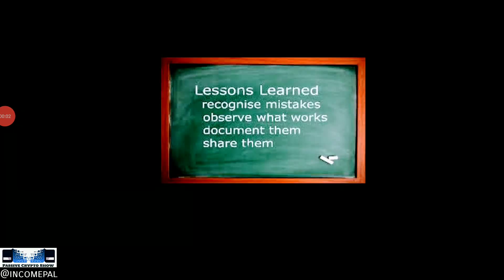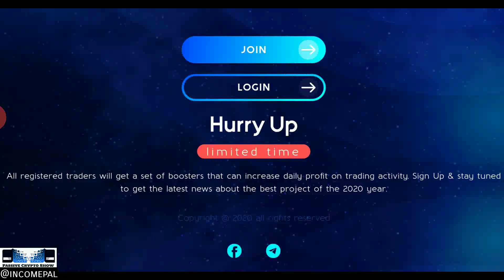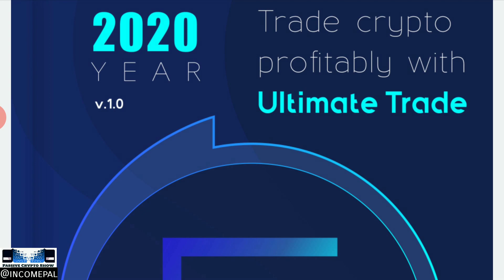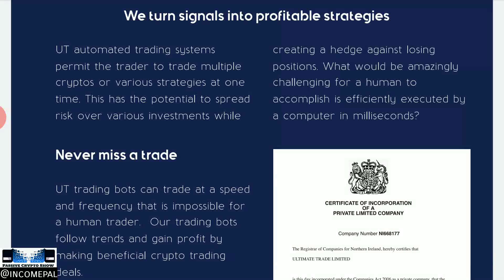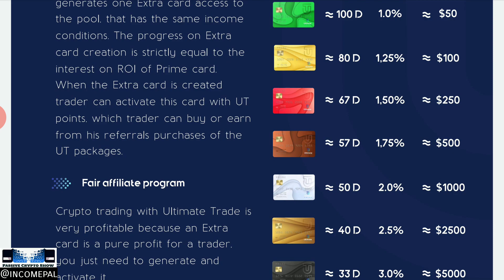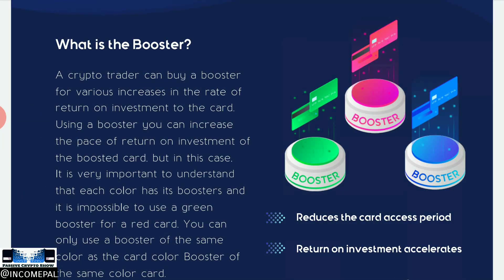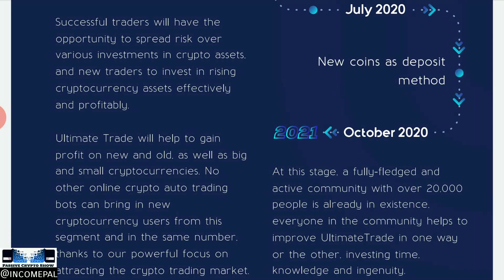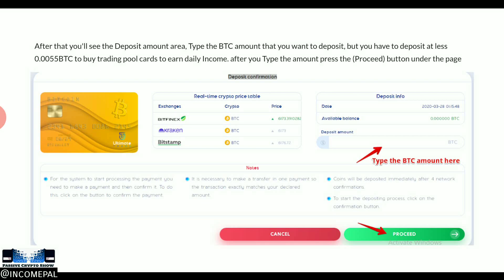🔴 Ultimate Trade Review & Presentation - Watch BEFORE You Join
⬇️ Link ⬇️
Removed

🔵Only use the link above to test at your own risk.  The purpose of this series is to see if hyip paying daily sites are legit as an investment in 2020 with minimum withdrawal. Could this be a better risk than Kangot and Passive Expert, and be more worthwhile during current market conditions, and possibly be a better passive crypto income opportunity? Could this really generate instant income online? Let's see if this is part of the 99% which fails, or 1% which succeeds.

Some of the links on this video are affiliate links, meaning, at no additional cost to you, I may earn a commission if you click through and make a purchase and/or deposit. However, this does not impact my personal opinions.